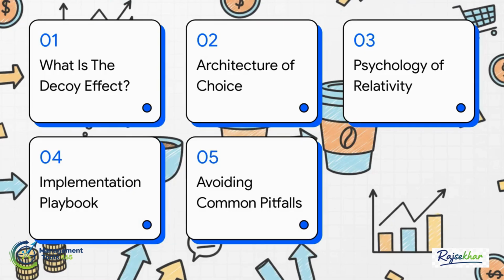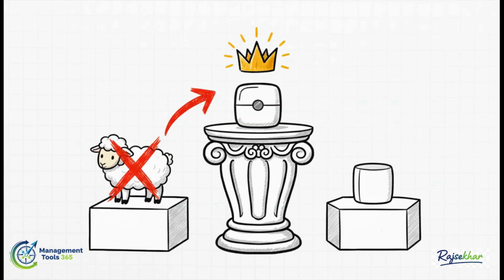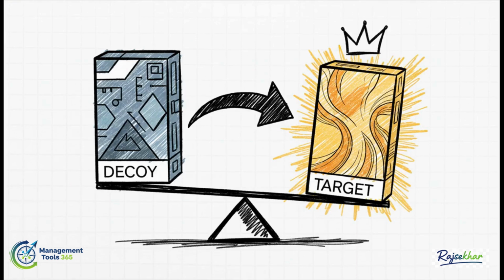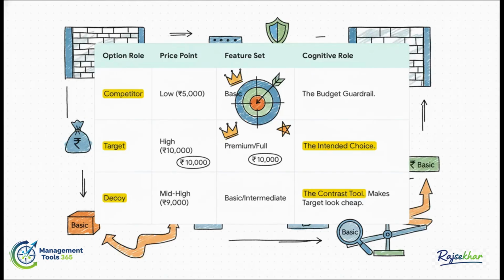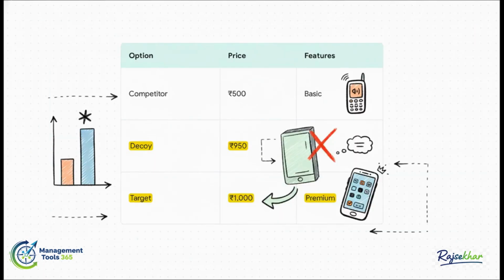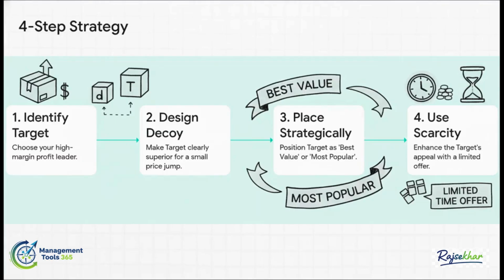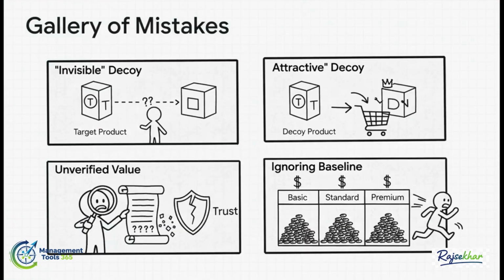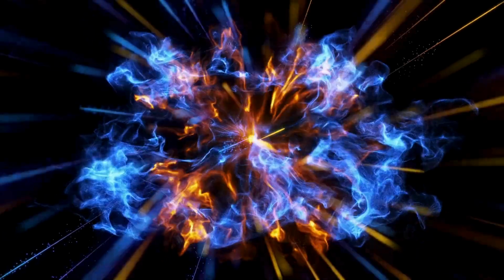The Decoy Effect ( Ch 54 )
The Decoy Effect occurs when a third, inferior option is introduced to make one of two existing options appear significantly more attractive. Introduced by Joel Huber in 1981, it is one of marketing's most powerful pricing tools. Classic example: a small popcorn at Rs. 120, a large at Rs. 200, and a medium at Rs. 180 — the medium acts as the decoy, making the large seem exceptional value. Subscription tiers, product bundles, and SaaS plans routinely deploy decoys to steer buyers toward the highest-margin option. Choice architecture drives revenue without discounting.